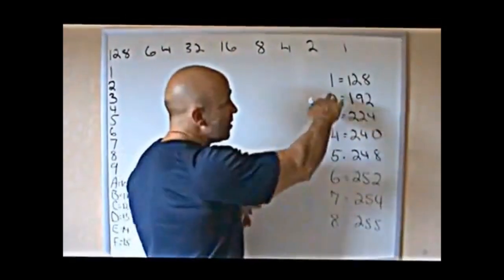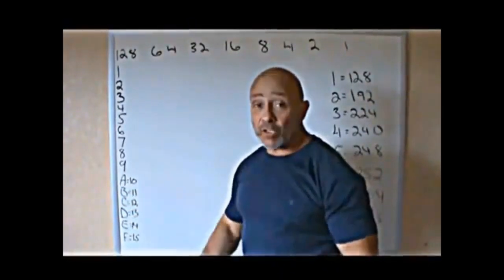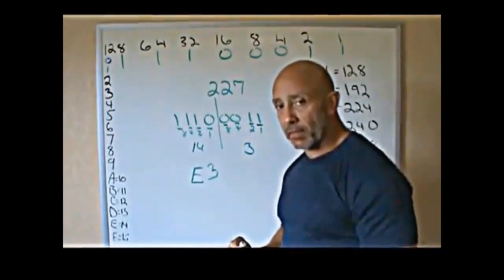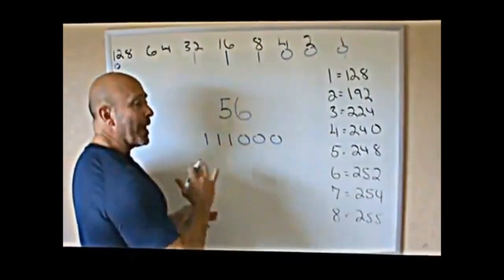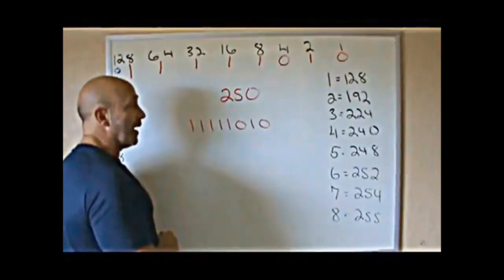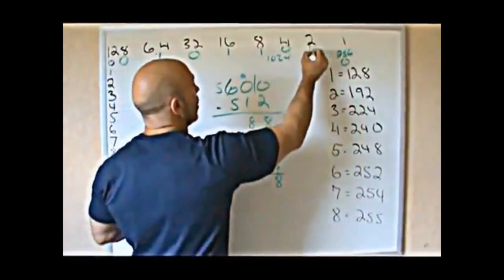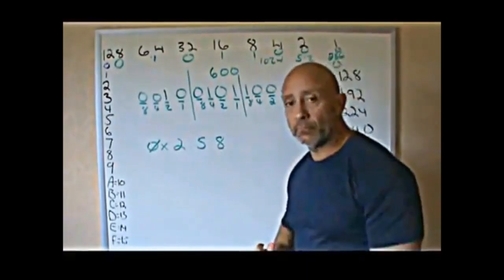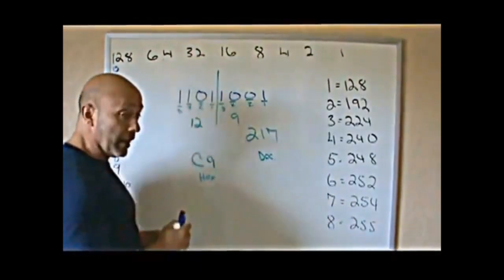IP binary to decimal conversion